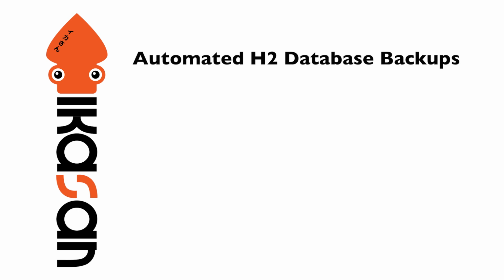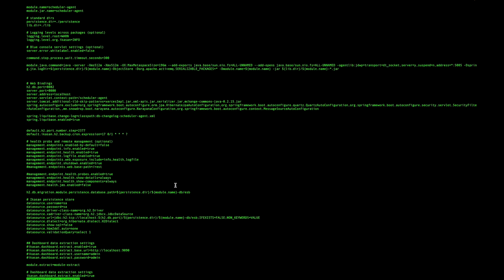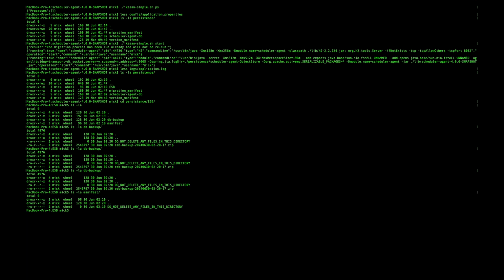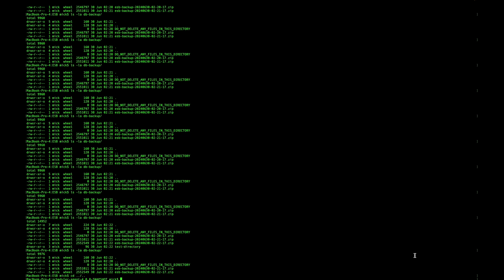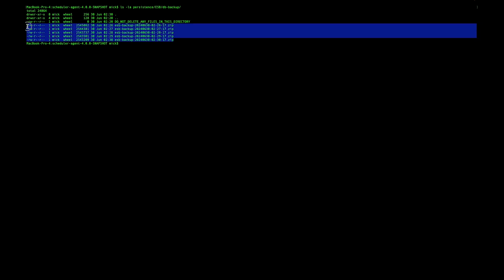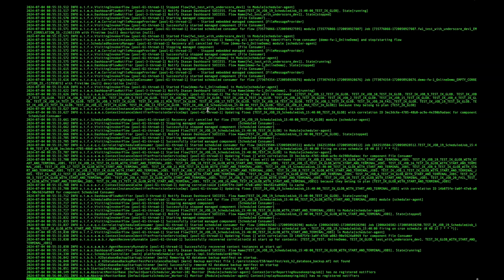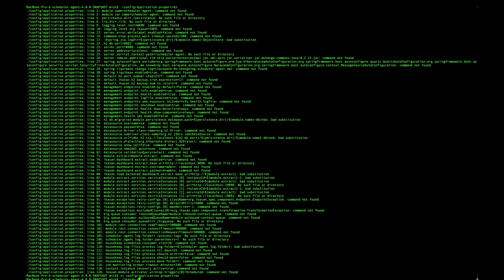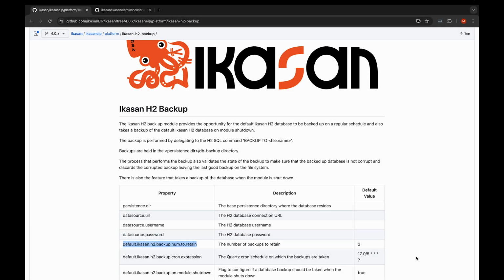Ikasan 4.0.0 H2 Database Backup Feature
Ikasan 4.0.0 is a major upgrade to the Ikasan Enterprise Integration Platform and includes support for Java 17. This video outlines a new feature that provides the ability to configure Ikasan Integration Modules to take back-ups of their underlying H2 databases.

Further details of the Ikasan H2 database backup feature are available on GitHub

Further information relating H2 database features can be found in the H2 change log
Futher details of the Ikasan Shell and the H2 migration feature can be found on GitHub